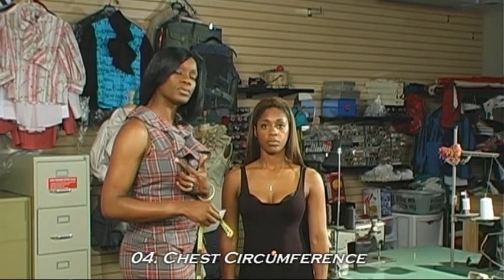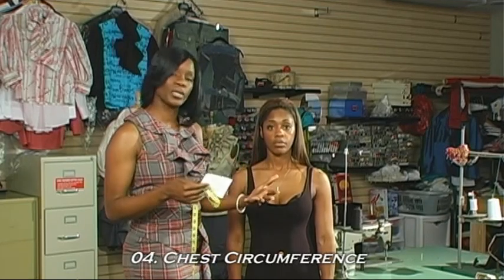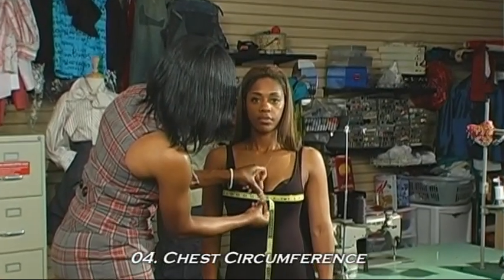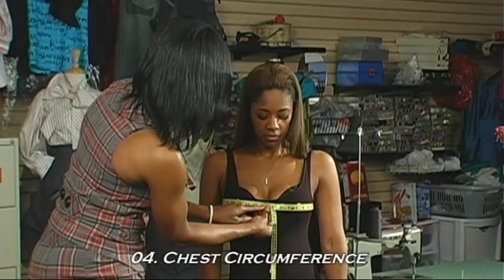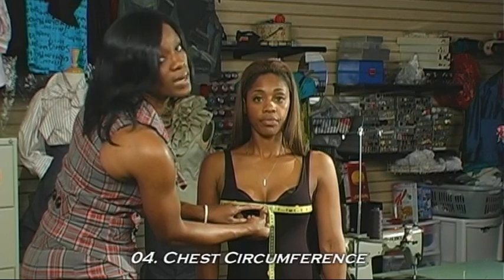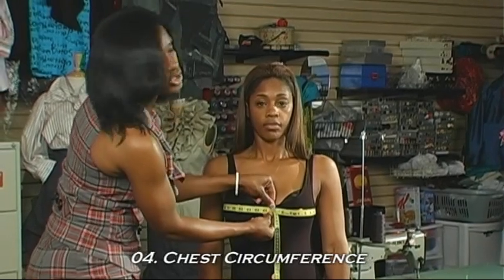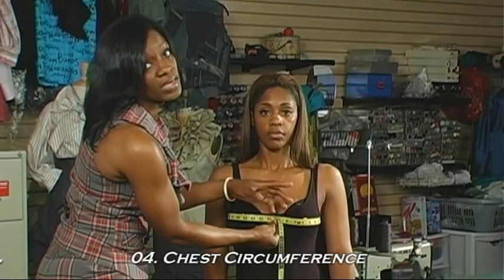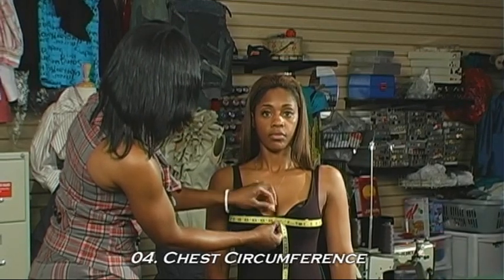04. Chest Circumference - Taking Measurements with Designer Tawni Haynes - How to Take Measurements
04. Chest Circumference. How to take proper measurements instructional video by Fashion Designer Tawni Haynes.

Measurements:
I encourage all of my clients to have their measurements professionally taken. If you are in the Dallas Forth Worth Metroplex this will be done in our boutique during your initial consultation. (On-location and private fittings at client's home or location can be arranged for additional cost).  If you reside out-of-area, we would encourage you to visit a tailoring shop in your area and have the measurements taken. ***It is imperative to have measurements taken and conduct fittings with proper support and foundation.***(Additional modifications which result from changes in foundation or incorrect measurement will be added to the garment cost)

List of all my How to Measure Videos